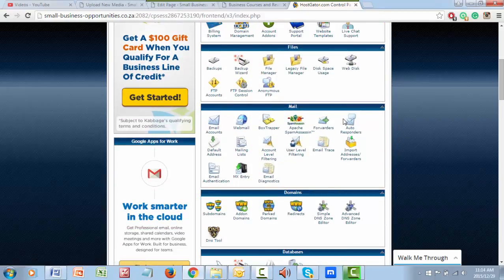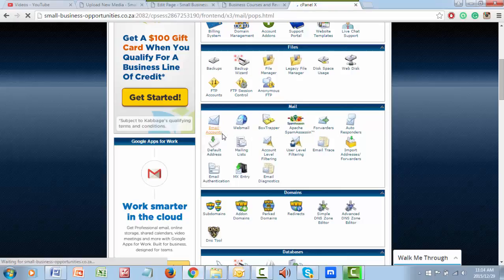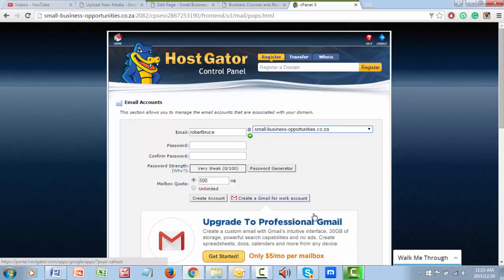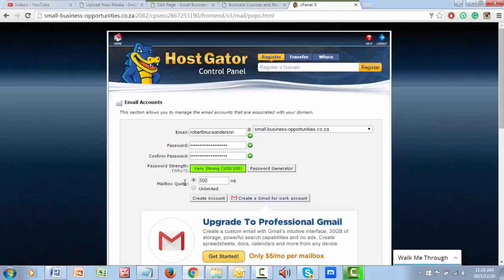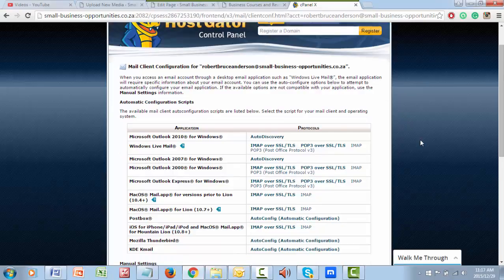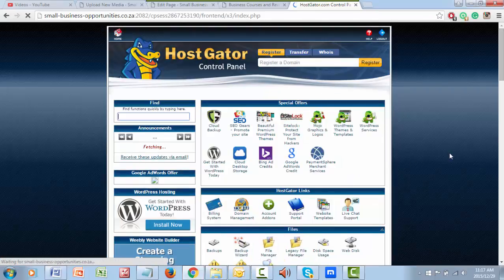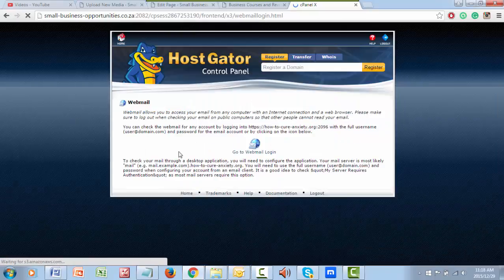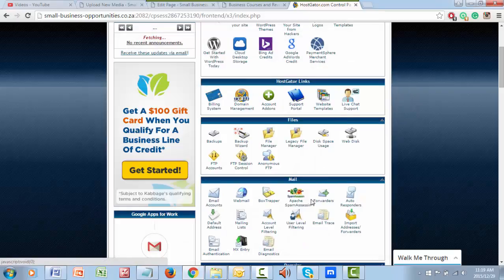Cpanel training for beginners part 3 emails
The third of a series of tutorial videos on how to use your Cpanel that comes with your hosting account. These are just the very basics, and the idea is to ty to debunk any fears that you might have on what you should be doing with your CPanel. It is the third of the training videos and this one is for the email section of the CPanel